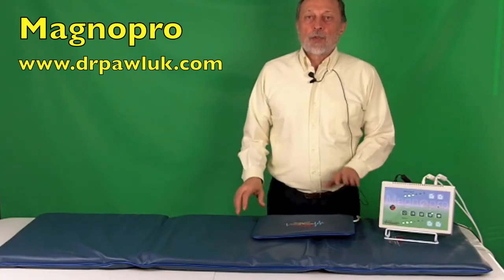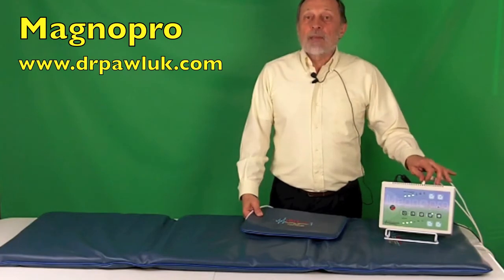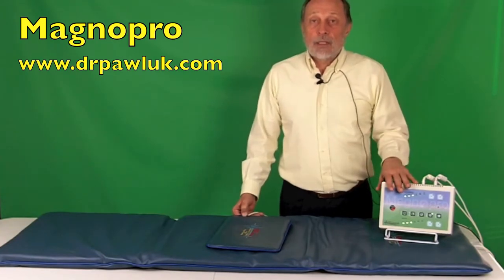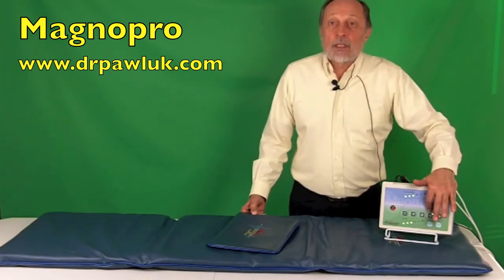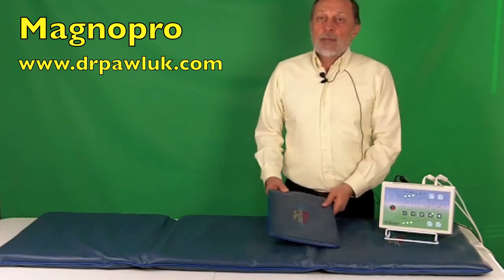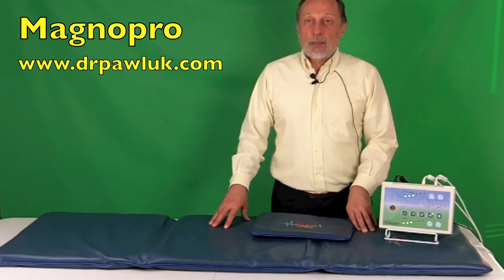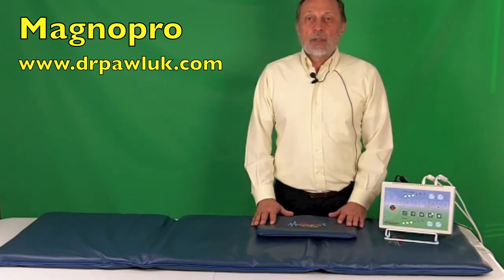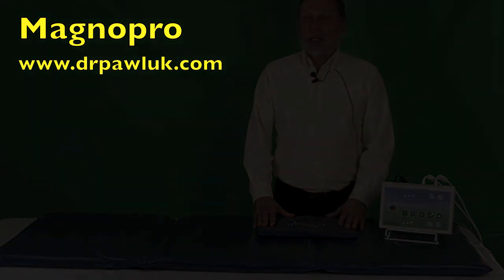MagnoPro Introduction | Magnetic Therapy Benefits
Learn about the MagnoPro and its' magnetic therapy benefits.

The Magnopro is a whole body PEMF system. This MagnoPro PEMF system comes with a small control unit, a pillow applicator, and a whole body applicator. This PEMF machine was made in Australia and can emit a wide range of frequencies. The pillow and whole body applicators can be used at the same time, unlike many other PEMF systems with multiple applicators.

Read about the history of magnetic field therapy and how it all started:

▬▬ WHY PEMFs? ▬▬

PEMFs (compared to other alternative pain solutions and chronic pain treatment techniques such as laser, ultrasound, TENS, and even acupuncture) have the best value for the cost because magnetic therapy goes all way through the body, is very safe and is available for home use. PEMF Therapy is also beneficial to a much wider range of conditions including insomnia and weight loss. The availability for home use is critical. Many therapies, including Electromagnetic therapy, are most effective if you can perform treatments daily. However, it is not always possible to visit your doctor daily. Therefore, it’s much better for patients/individuals to own their own PEMF devices for daily home use. Proper instruction is an important part of individuals seeing success from doing their own home PEMF treatments.

My goal is to bring the benefits of this extraordinary therapy to as many people as possible by sharing the research into the amazing results that PEMF Therapy can achieve across a wide spectrum of health conditions and physiologic functions. In order to be able to help the most people treat pain at home with alternative treatments for chronic pain, I work diligently to keep up-to-date and be the most informed on what research has been done and what works best and share these developments with the public and the medical community.